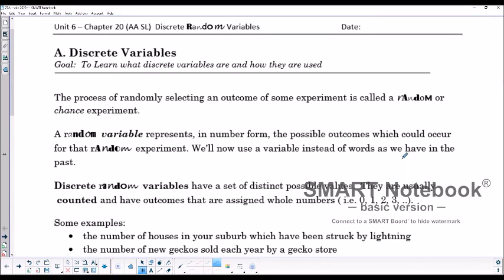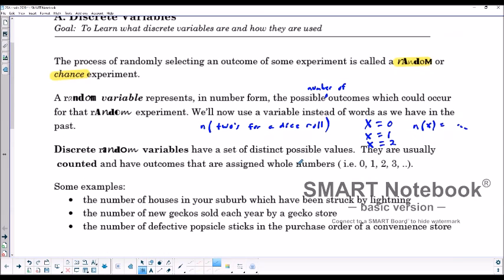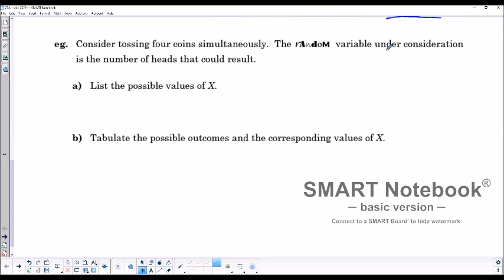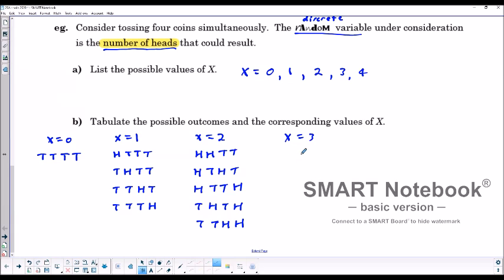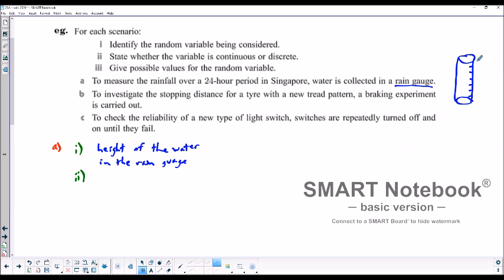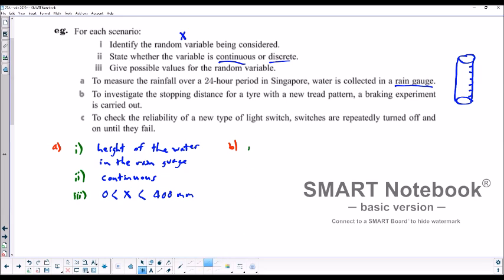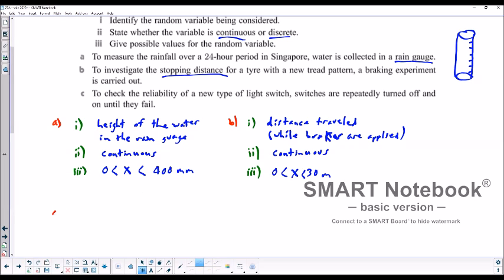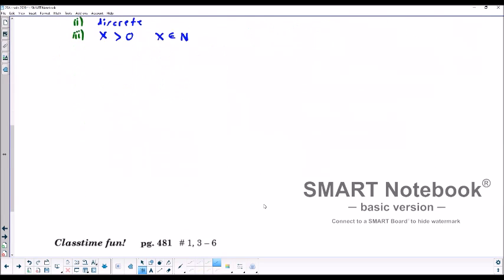20A - MHF4U7 - IBSL